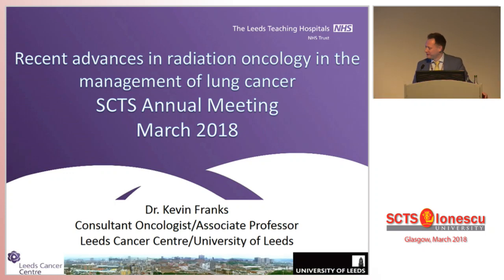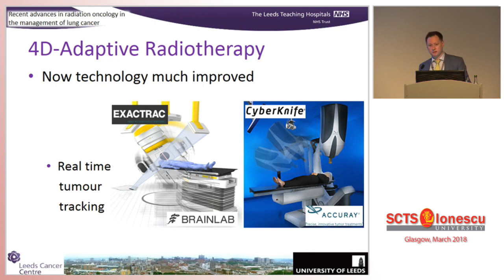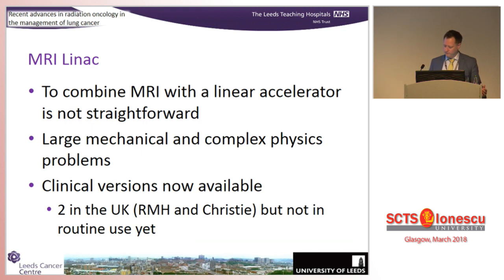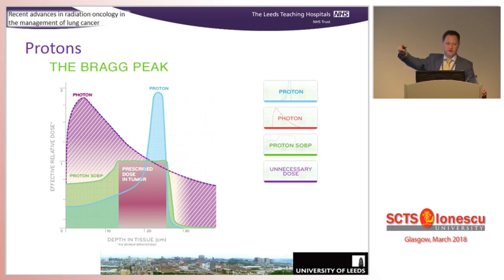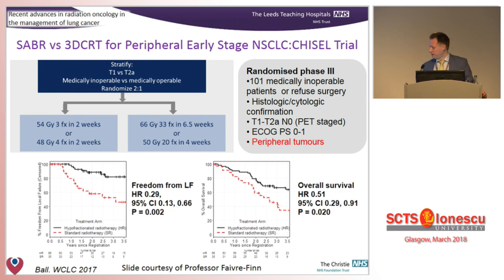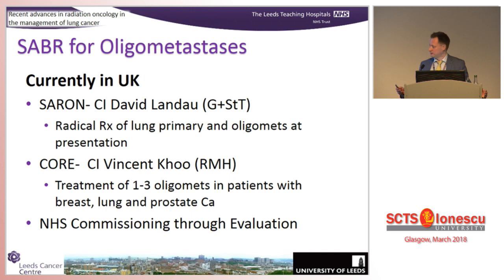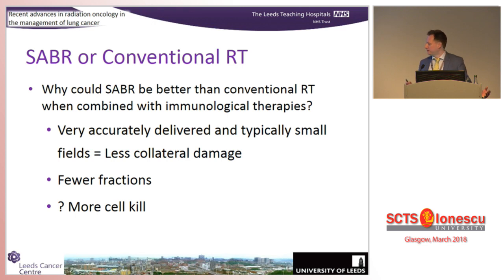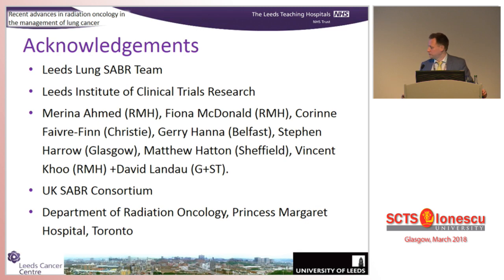Recent Advances in Radiation Oncology in the Management of Lung Cancer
Kevin Franks of the Leeds Cancer Centre in the UK discusses recent advances in radiotherapy technology for the treatment of lung cancer.